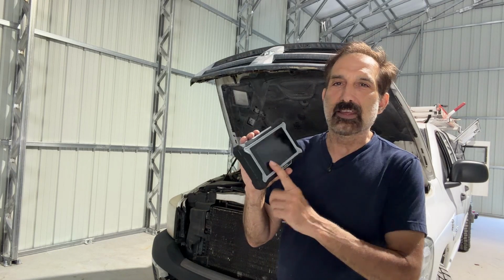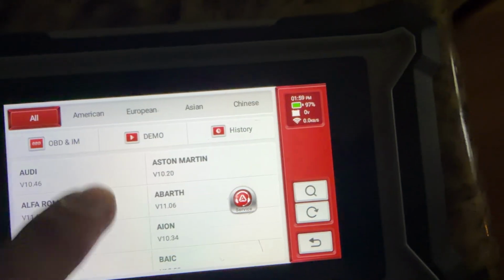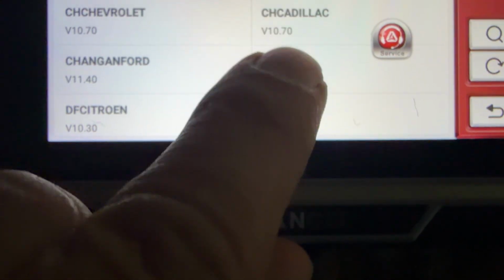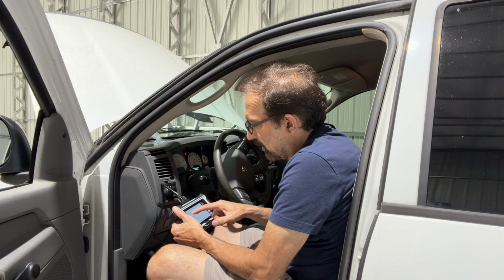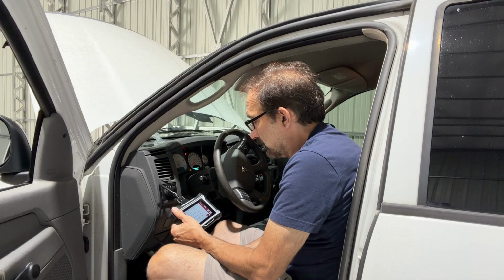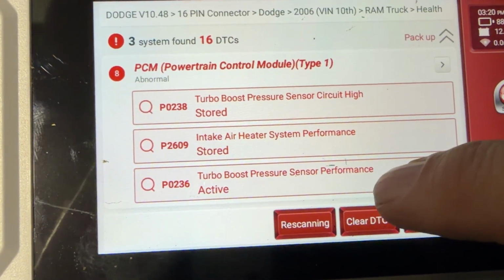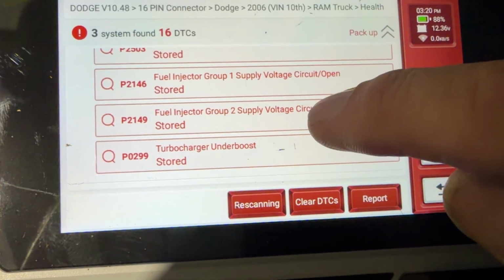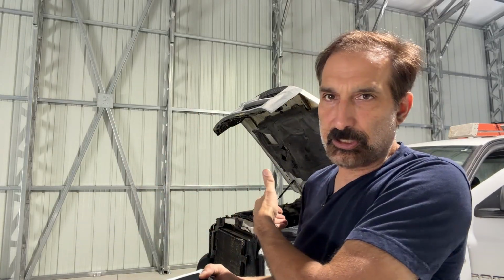ANCEL DS200 OBD2 Scanner Review: Full System Diagnostics with NO Subscription Fees!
Is a check engine light or limp mode driving you crazy? In this video, we put the ANCEL DS200 Full System OBD2 Diagnostic Tablet to the test on a 5.9 Cummins Dodge truck to troubleshoot a frustrating limp mode issue.

We walk through the full system scan features, clearing stored codes, creating diagnostic PDF reports, and showing how this Android-based tablet handles real-world vehicle troubleshooting.

🛒 Products Featured in This Video:

ANCEL DS200 Full System OBD2 Scanner

Others to Compare :

Autel Scanner MaxiPRO MP900-BT w/ MV108S: 2026 MP900BT V2.0 ECU C0ding as MS906 PRO MS906MAX, Up of MP900 MS906BT MP808BT PRO MK900BT, 40+ Service, DoIP&CAN FD, 3K+ Bidirectional Diagnostic Scan Tool

Autel Scanner MaxiCOM MK808BT PRO: Bidirectional 3000+ Tests, 28+ Service | 2026 Upgrade of MK808S MX808S MK808Z, 2.0 BT Ver. of MK900 MX900 MK900BT, OE All System Diagnostic Scan Tool, FCA, 4+64G OS11

Launch OBD2 Scanner CRP123X Elite V2.0, 2025 Lifetime Free Update Diagnostic Scan Tool Car Engine Code Reader with Oil/Brake/SAS/BMS/D.P.F/ABS Bleeding/Throttle Reset, Auto VIN

ANCEL X7HD PRO 10.1'' Heavy Duty Truck Scanner, Full-System Diesel Diagnostic Tool with DPF Regen, 42+ Reset, Bi-Directional and Active Test, ECU Coding, HDOBD/OBD2 Scanner for Diesel Trucks - Grey

TOPDON Phoenix Plus 2 Bidirectional Scan Tool, OE-Level Full Diagnosis | with Battery Tester, Online ECU Coding, Topology Scanner, 40+ Reset Service, AutoAuth for FCA SGW, CANFD, 2 Year Free Update

Autel MaxiPRO MP808S-TS Scanner, 2026 Bidirectional Control Scan Tool, 2-Year Free Updated, Full TPMS, ECU Coding Same as MP808BT Pro/MS906TS/MS906 Pro-TS, 31+ Services, All-System Scan & FCA AutoAuth

Key Features of the ANCEL DS200:
Full-System Diagnostics: Scans beyond engine codes to read ABS, SRS, transmission, TPMS, BCM, and more.

15+ Maintenance Reset Functions: Oil Reset, EPB, SAS, BMS, DPF regeneration, and brake resets.

Free Lifetime Updates: No annual subscriptions or hidden recurring fees.

5-Inch Touchscreen Navigation: Responsive display running an Android OS with a quick-access shortcut menu.

Smart Reporting & Sharing: AutoVIN vehicle detection, built-in code clearing, screenshot capture, and shareable PDF diagnostic reports over Wi-Fi.

Universal Compatibility: Broad coverage for US, Asian, and European makes (Ford, Chevrolet, Toyota, Dodge, BMW, VW, and more).

🛠️ MY BUSINESSES & PROJECTS

My reviews are based on my own experience and honest opinion.